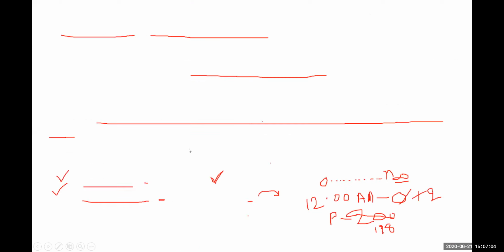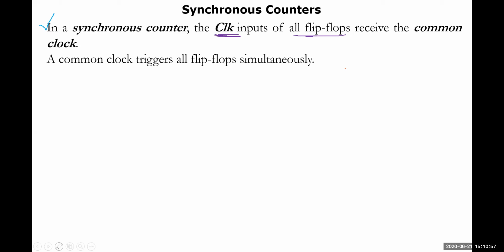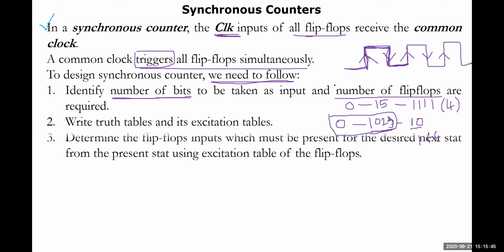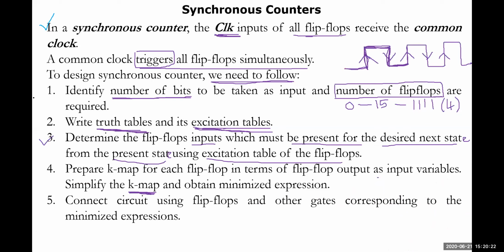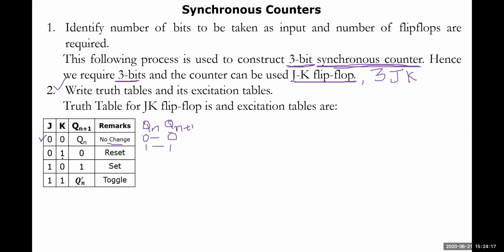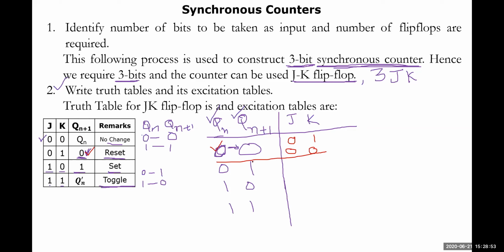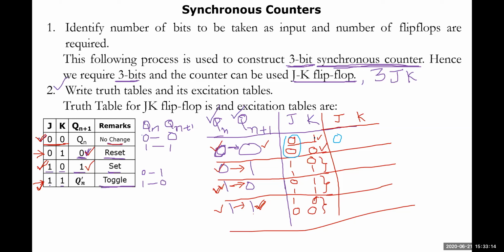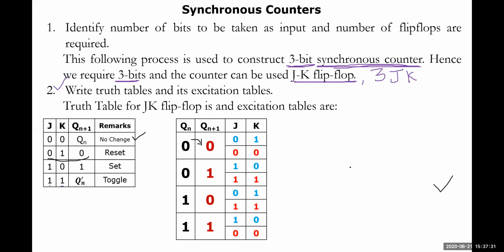DLD - Introduction to synchronous counter using jk flip flop